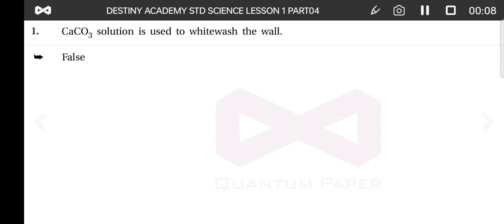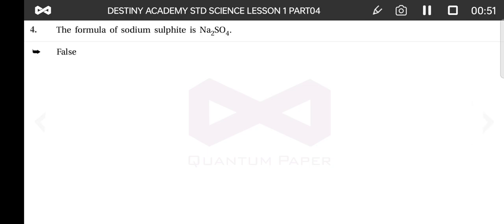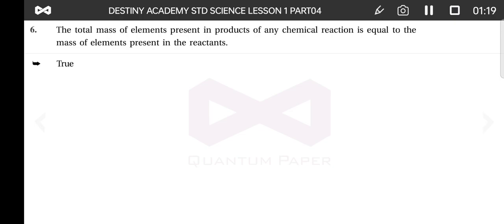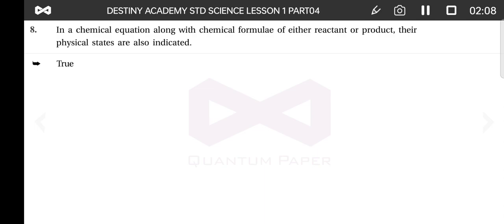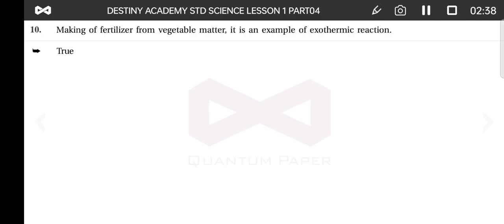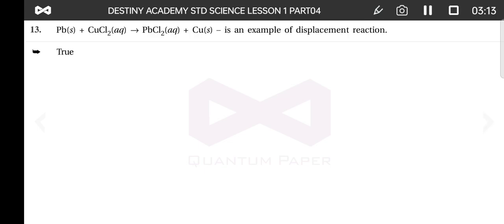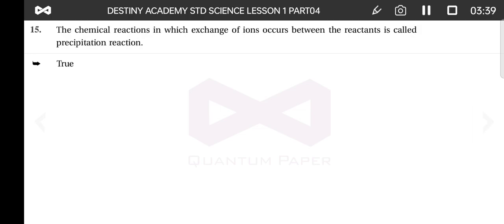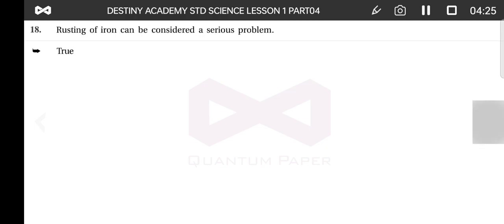STD 10 SCIENCE CHAPTER 1 GSEB TRUE FALSE. English Medium